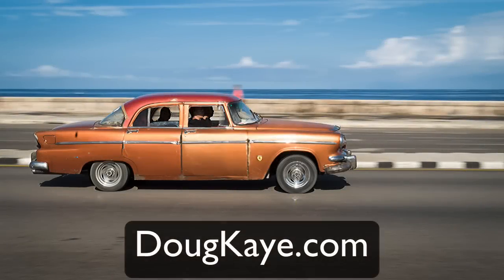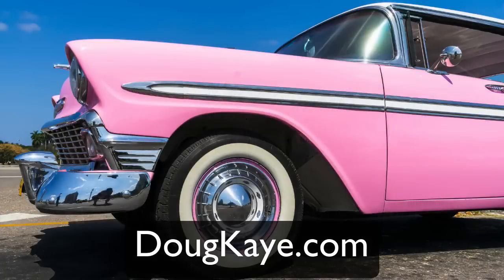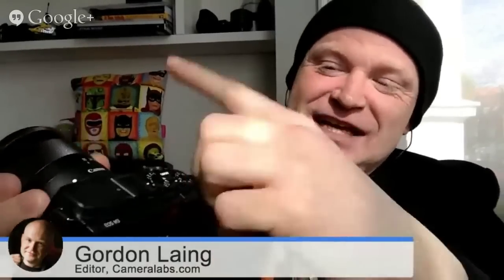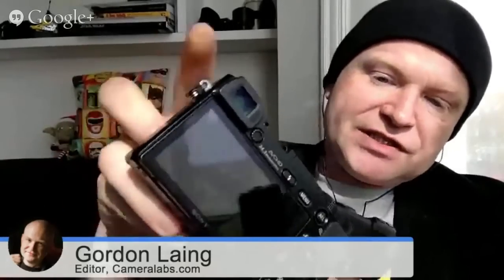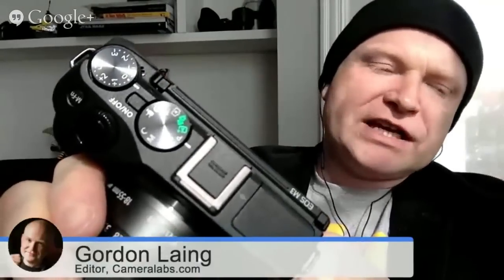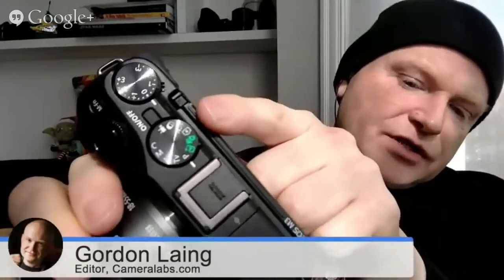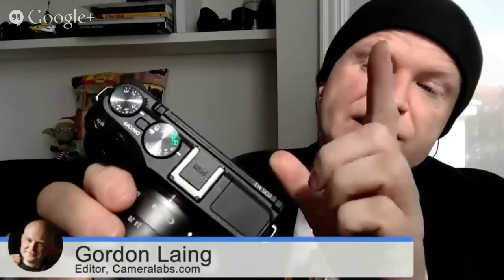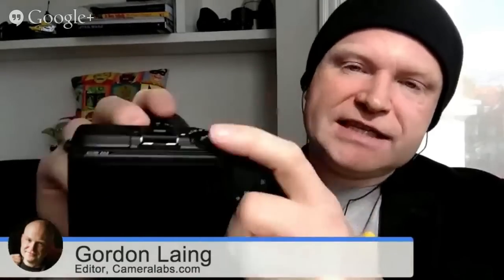Canon EOS M3 - All About the Gear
Did you know Canon has a mirrorless interchangeable-lens camera? Well, they do, but not in the U.S. The Canon EOS M3 follows the original “M” launched in 2012 and updated to the M2 a year ago. The new EOS M3 sports a number of substantial improvements including a new 24MP sensor, hybrid autofocus (ie, contrast plus phase-detection) and a 3″ tilting and touch-sensitive LCD.

Gordon says it’s a reasonable camera, but at £599.00 (US$1,019) with an 18-55mm kit lens, it doesn’t really compete with cameras like the less-expensive and more capable Sony a6000. The controls are improved over the M2, the autofocus is certainly better — Canon claims a 6.1x speed improvement — but there’s a dearth of native lenses available.

Who’s the EOS M3 for? Perhaps for current Canon users who want to use their existing lenses on a smaller mirrorless body, but check out Gordon’s review to hear how that might work out for you.

Digital REV, with deliveries to the U.S.